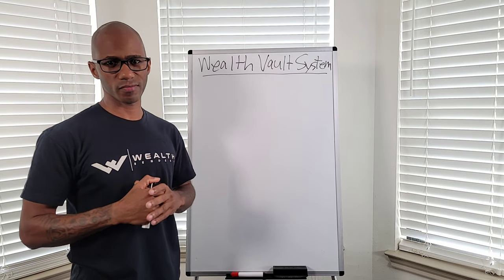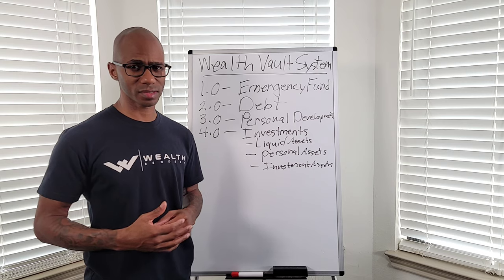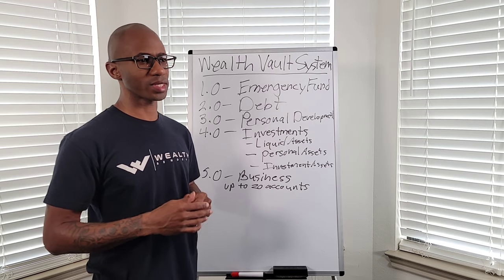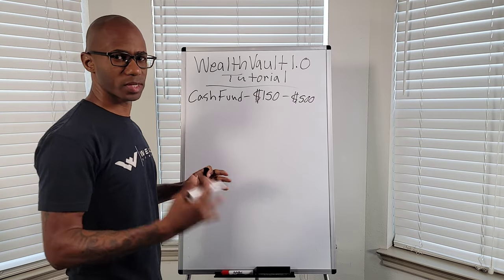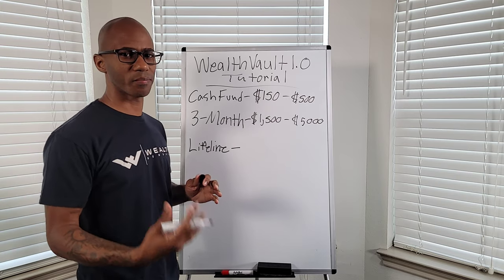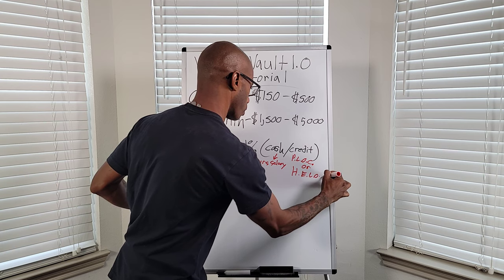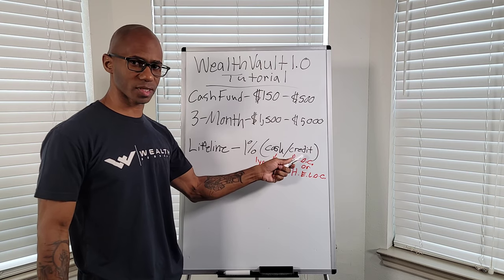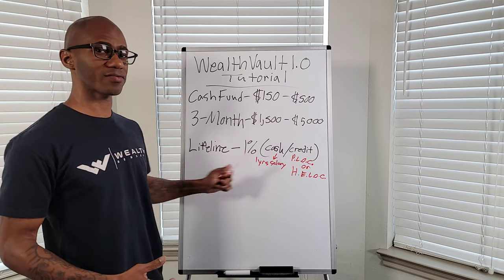COOL RAINY DAY FUND | How To Setup Your Emergency Funds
Cool Rainy Day Fund For Budgeting. We will go over the 5 Wealth Vault Systems and introduce you to a new way to building emergency funds.
CHAPTERS:
00:00 - Intro
0:33 - The 5 Wealth Vault Systems
5:38 - Tutorial - The Cash Fund
7:32 - The 3-Month Fund
9:23 - The Lifeline
15:21 - Summary
17:48 - Free Advanced Budgeting Guide